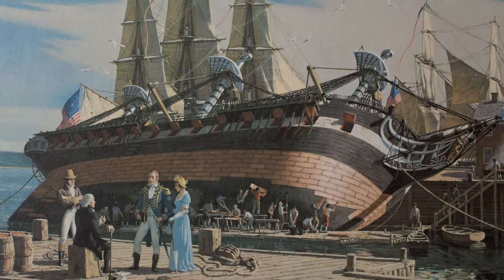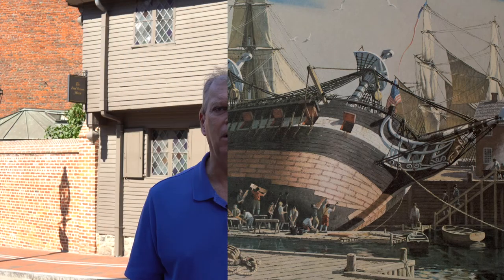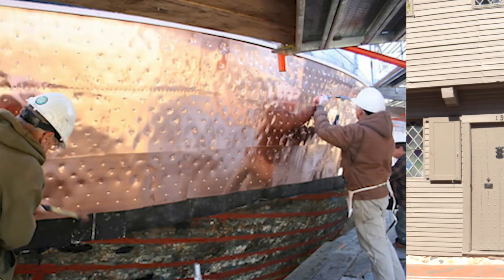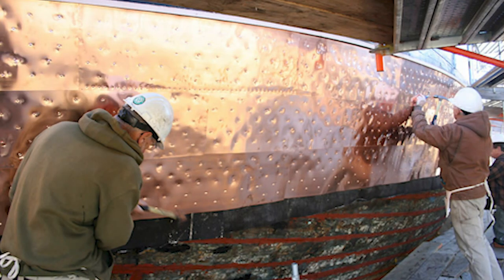Paul Revere's Copper for USS Constitution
Paul Revere, of “Midnight Ride” fame in the American Revolution, was a 60-year old silversmith, merchant, and foundry man in the 1790s. He contracted with Henry Jackson, the Boston Naval Agent in charge of obtaining materials for the building of USS Constitution, to provide the copper and brass fittings for the ship.

This video has been made possible by a Sustaining the Humanities through the American Rescue Plan (SHARP) grant from the National Endowment for the Humanities: Democracy demands wisdom. Any views, findings, conclusions, or recommendations expressed in this article do not necessarily represent those of the National Endowment for the Humanities.